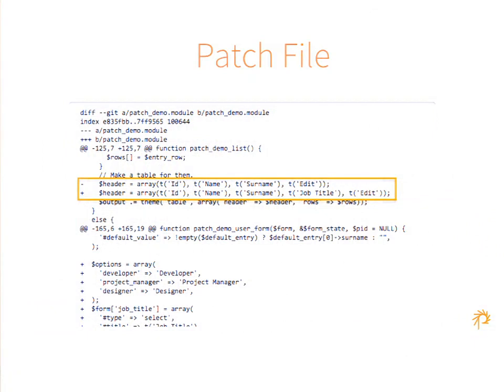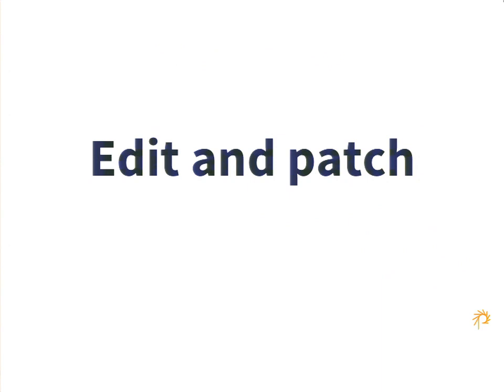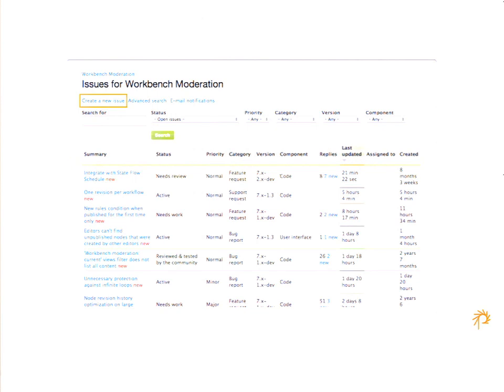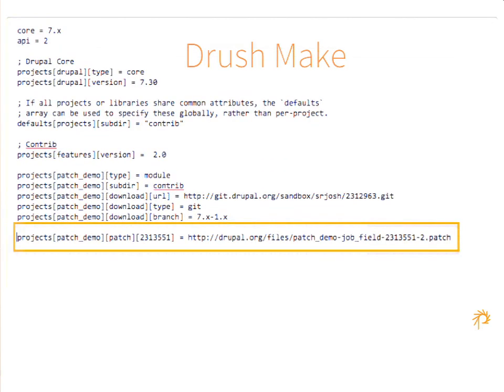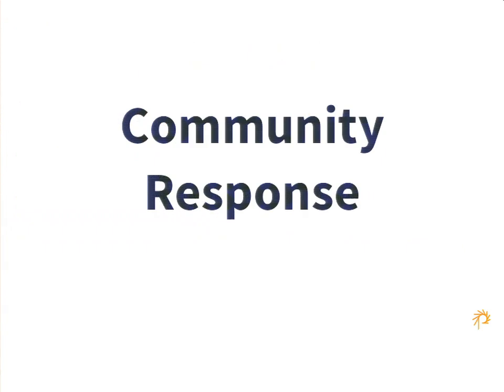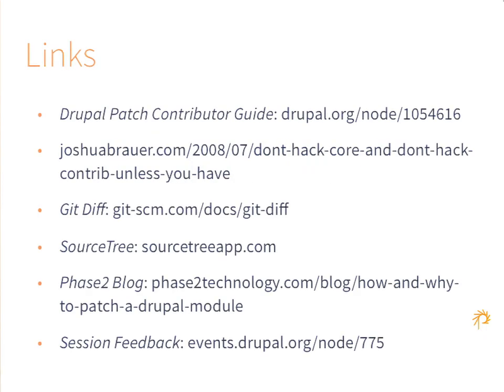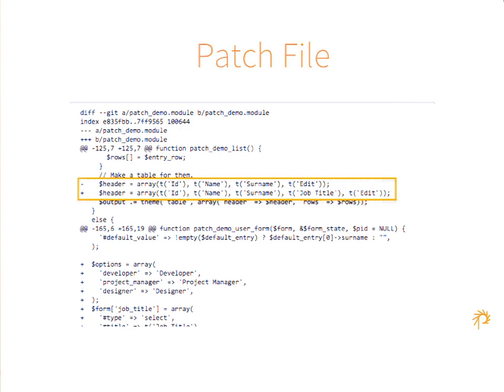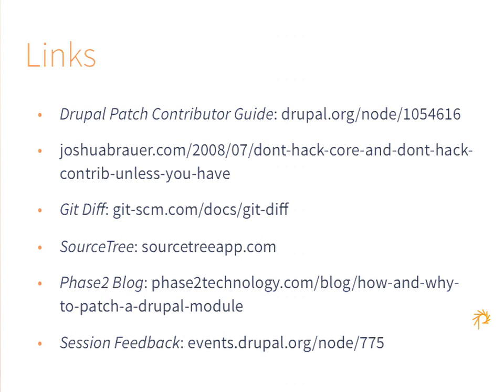DrupalCon Los Angeles 2015: How, When and Why to Patch a Module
Ever find a module that does 98% of what you need it to do, and there's no way to make it do that last 2%? Ever need to fix a bug in a module you've run into, but you're the only one who's ever had this problem? You need a patch.

Phase 2 Senior Developer Joshua Turton will cover the hows and whys of patching a module. You will learn:

When is a patch appropriate?
How to edit the module's code and what branch to edit against
How to generate a patch with git, both on the command line and in a GUI
How to report an issue in the module issue queue
How to name your patch file according to drupal's standards
How to use drush make to apply your patch automatically.
What to do if your patch is
rejected (Oh NOes!)
accepted (WoOt!)
And most importantly: Why you SHOULD contribute your patch, and not be shy!
This presentation is aimed right at the beginner level developer, who is interested in getting involved in Drupal's open-source community, but is intimidated by the complexities and scale of the issue queue and module building. Middle to advanced level developers should also find the session interesting, particularly if they have not gotten involved in the issue queues themselves.

This session may include a live demo on a sandbox module, or demos will be available at the Phase2 booth. This session applies to all versions of Drupal.  The presentation of this content will be in English; Q&A will be in English or Spanish.

Joshua Turton brings a wide variety of skills to his role as a developer. A programmer comfortable working on both front-end and server-side technologies, he also brings a strong visual sensibility to his work. More than ten years of experience both in agencies and as an in-house developer give him a great flexibility.

Joshua has worked on a wide variety of projects, with an emphasis in the last few years on Drupal work. Highlights include the web site for the Federal Department of Energy and Pac-12 Networks.  He is the author of the module Workbench Moderation Profile, used in Open Atrium and other sites, and is a co-maintainer of Workbench Moderation, and Open Atrium Workbench.

A native Californian now living in Costa Rica, Joshua earned an MFA in Computer Arts/New Media from the Academy of Art University. He has also been an instructor there, teaching web technologies. In his spare time, he enjoys coaching Little League, board games, and chocolate.